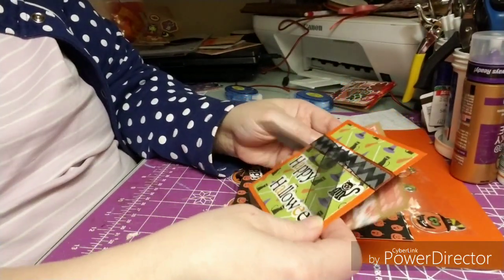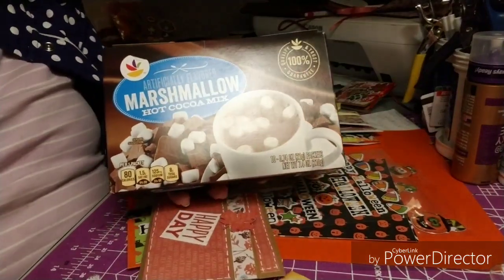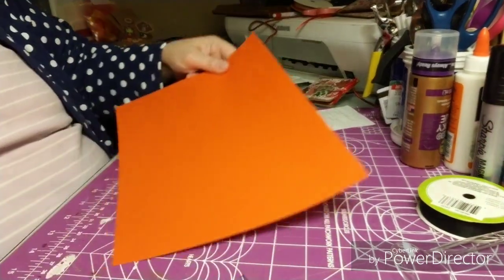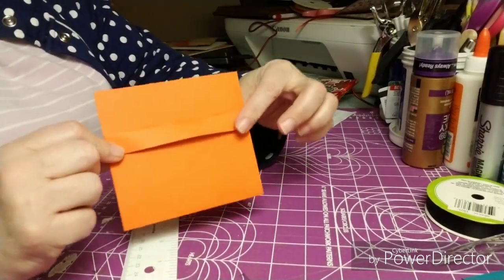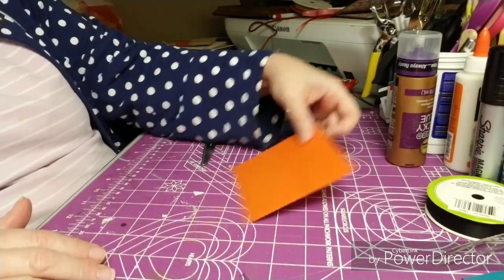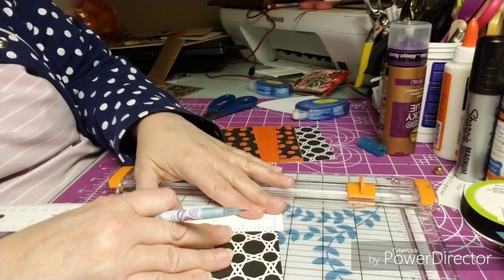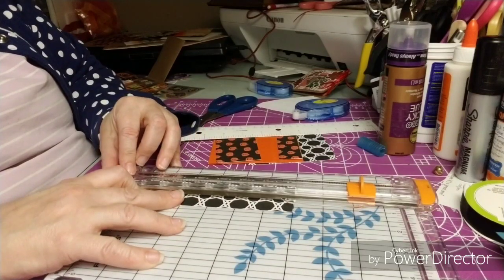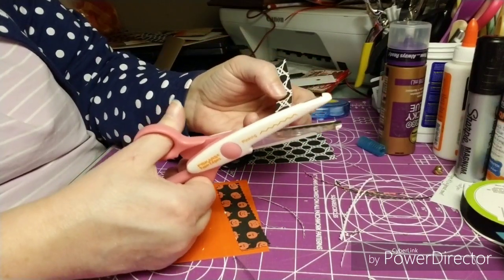DIY Happy Halloween Drink Packet/Paper craft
Happy Happy Halloween every body!  I found  cute diy craft ideas on YouTube and I put my own spin to it.  This diy project was made originally with envelopes, but I figured out how to do it with just card stock and pretty paper. this is an easy craft and you can make a bunch to bless your friends with happy mail goodies. In these cheap Halloween crafts you can put any trick or treat drink or small treat you want.  Thank you for joining me.